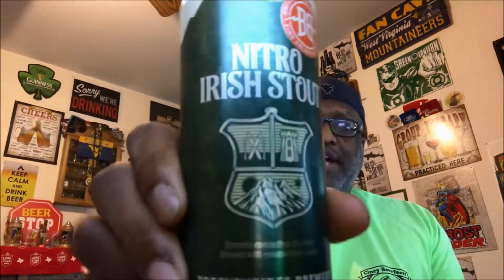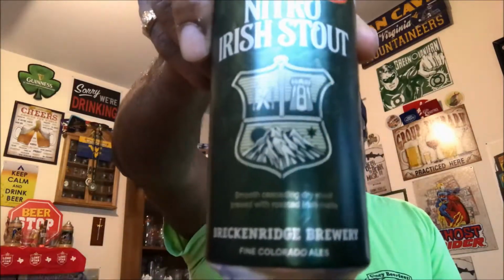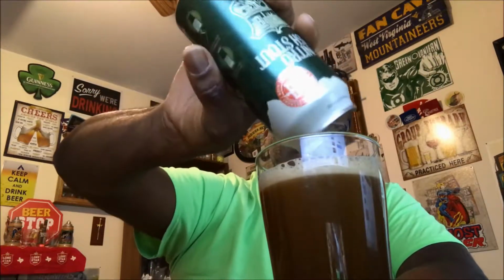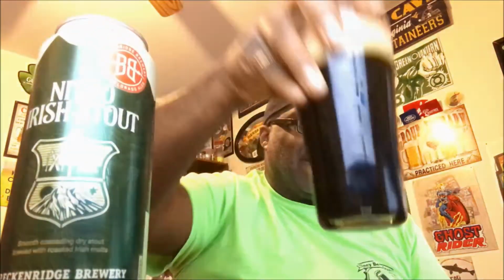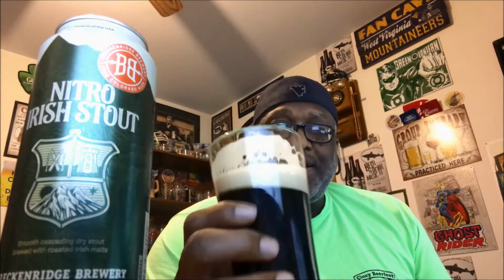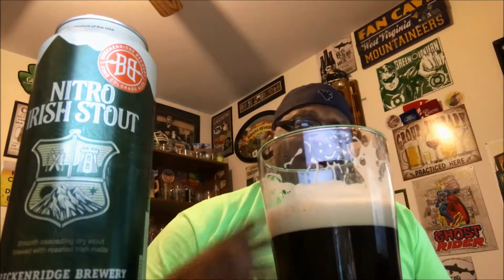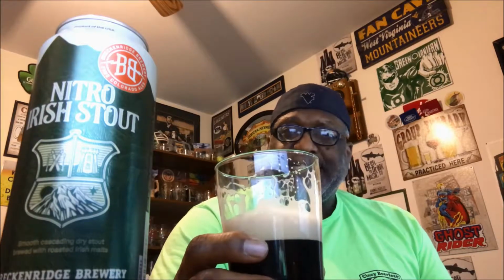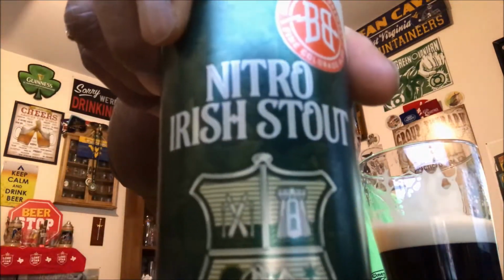Rod J BeerVentures | Breckenridge Nitro Irish Stout Beer Review (4.8% ABV)